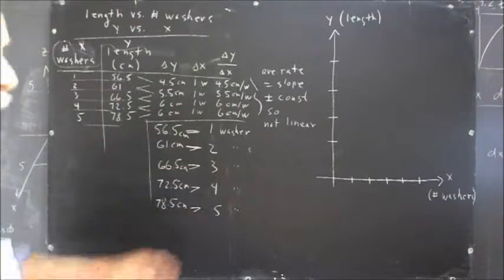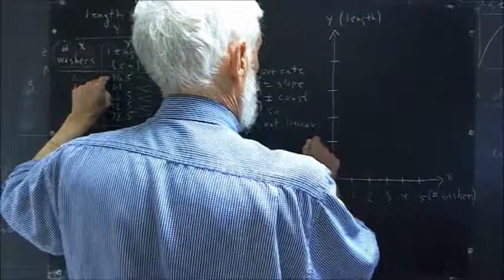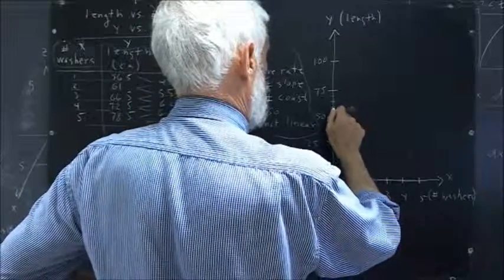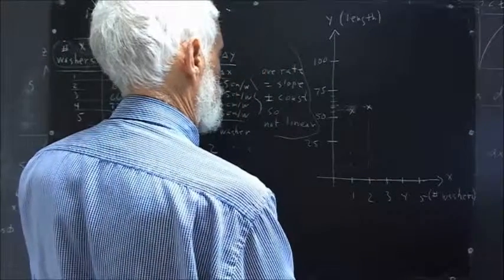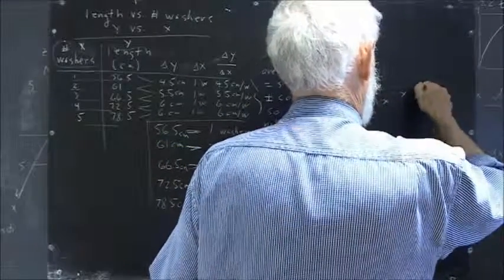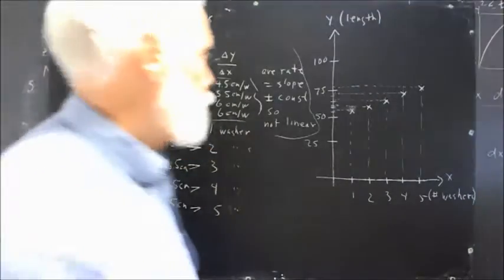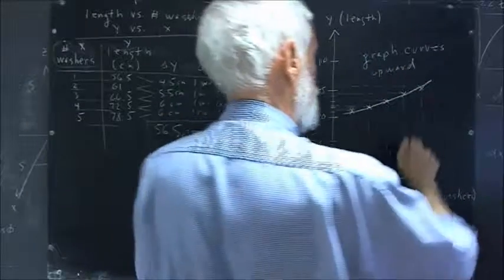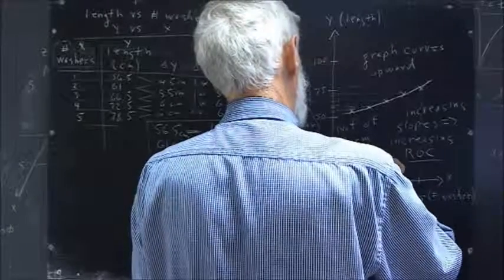158 027 graph of spring length vs number of washers curves not linear